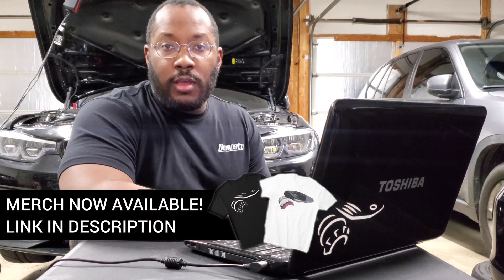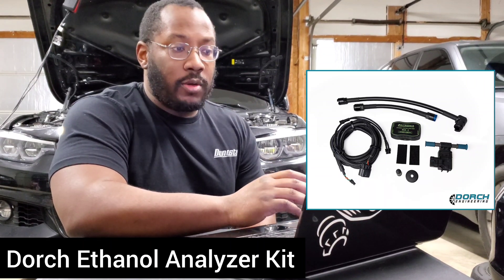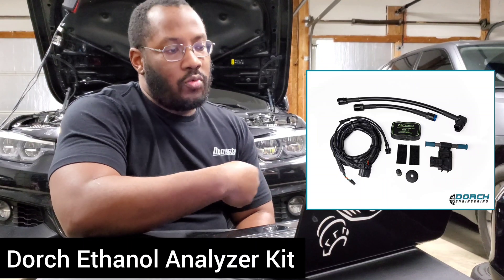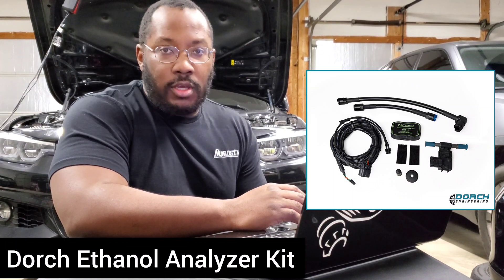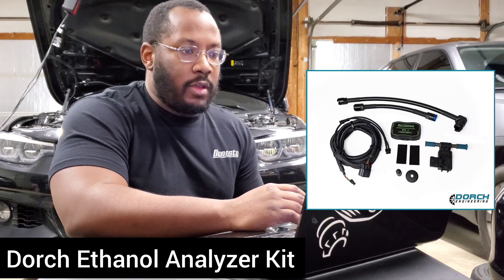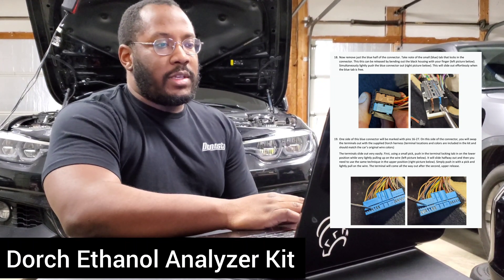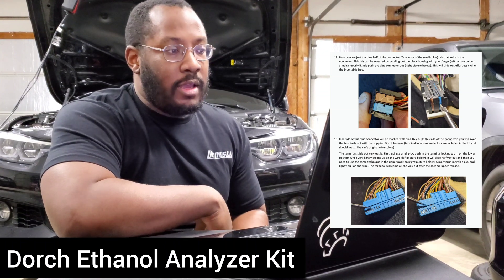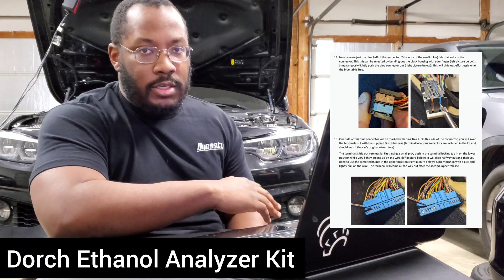DORCH ENGINEERING FLEX FUEL KIT RELEASE! - The B58 Digest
Dorch Engineering has released their compatible Flex Fuel Kit for the B58